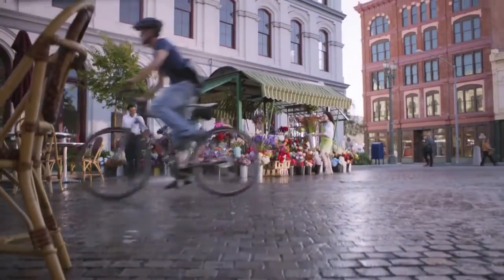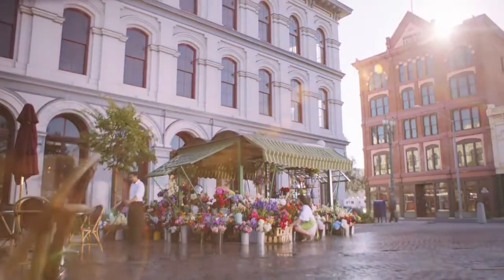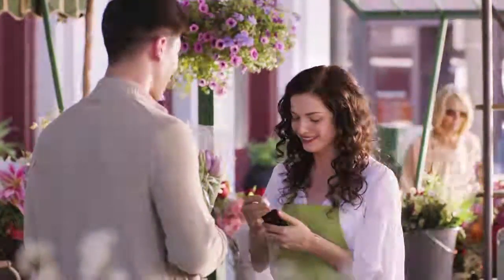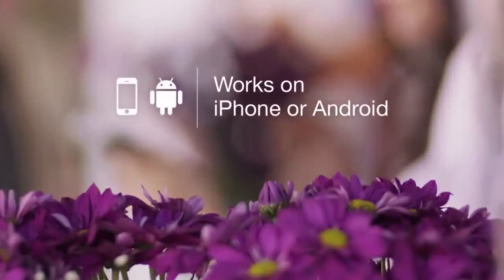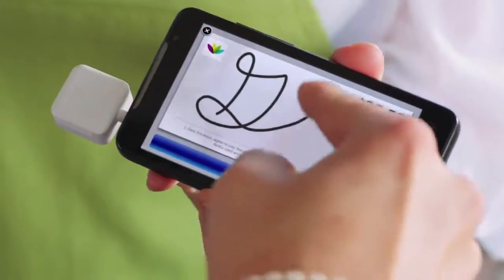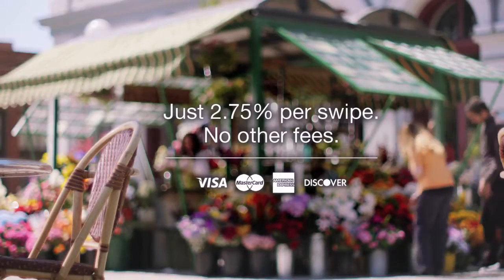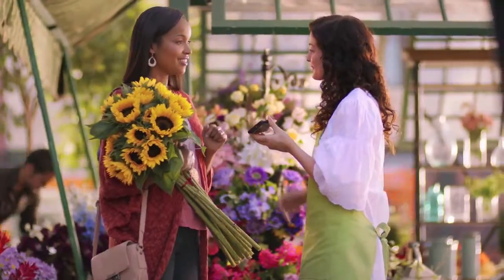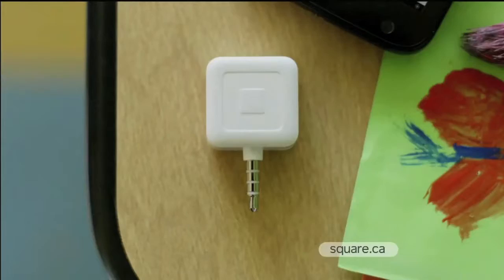Chantal Desjardins - Square.com - National TV Commercial Voiceover